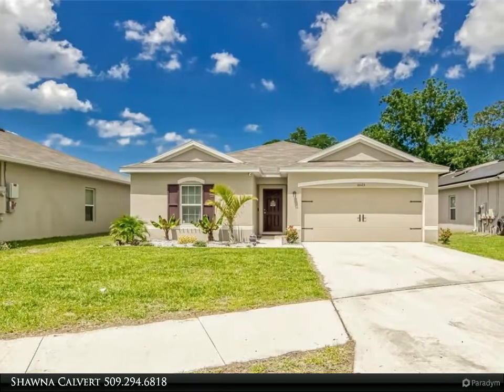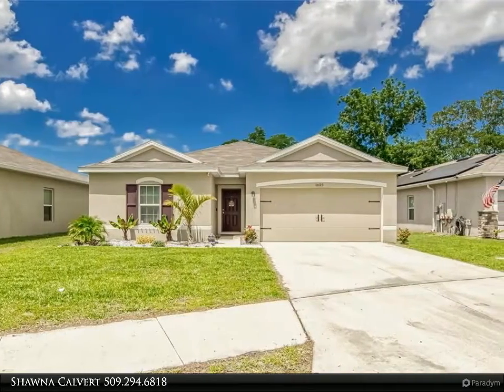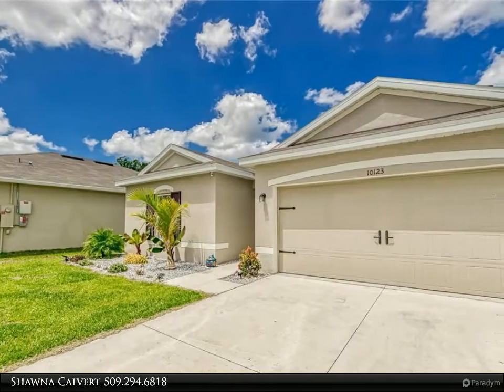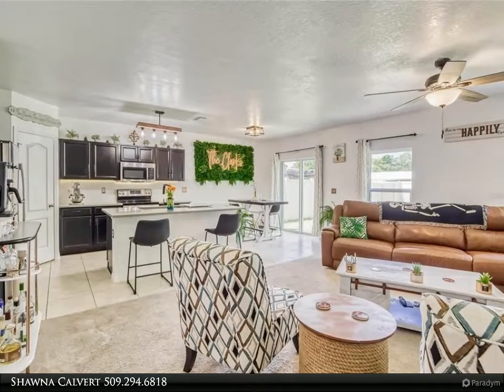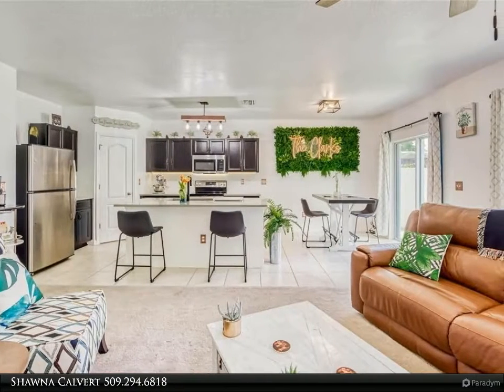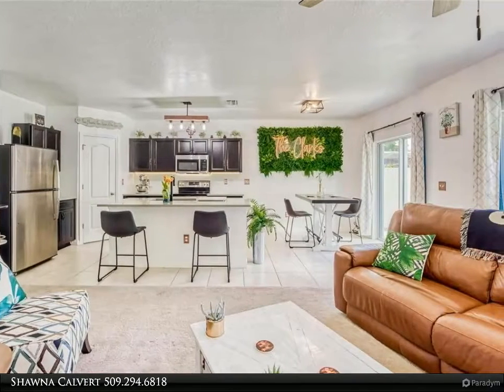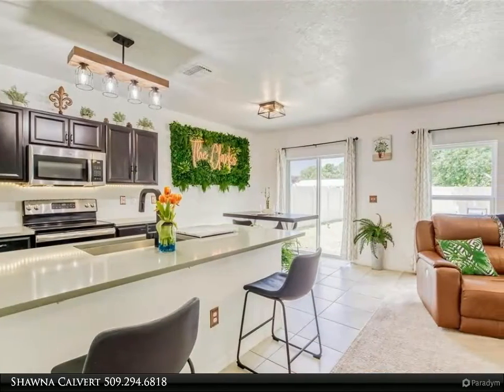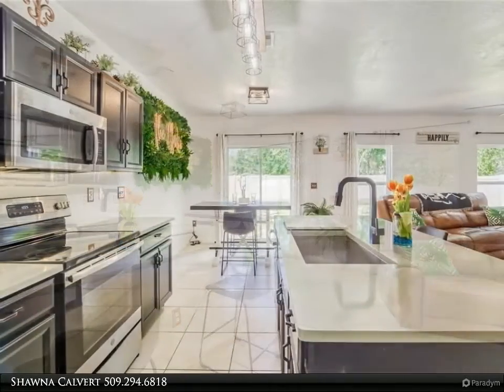Homes for Sale - 10123 CANDLEBERRY WOODS LANE, GIBSONTON, FL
HOT House on the market! Solar HOME with lovely upgrades and an OPEN layout. You will feel the openness when you walk in - take a moment to take in the personal touches that have showcased with this homes timeless simplicity. Bright and Open GREAT room creates a wonderful space for living and entertaining. Upgraded Kitchen with stainless steel appliances, stone counters, plenty of cabinet space, pantry and large sunny eating area. Master Suite is spacious with walk-in closet and roomy bath. Secondary bedrooms are nicely sized too. Enjoy the yard and plenty of room for all your outdoor summer activities. SOLAR home is SAVINGS for you! Little to no power bill! Welcome to the South Shore area - near highways, shopping, movies, schools, YMCA and minutes to Brandon or downtown Tampa for more options. You can expect breathtaking stars nights while watching Kennedy Space Center launches from your driveway. This location helps you explore all Florida has to offer with easy trips to Tampa, Sarasota, Sunny beaches and even Orlando.

2 full bath

Shawna Calvert
Align Right Realty